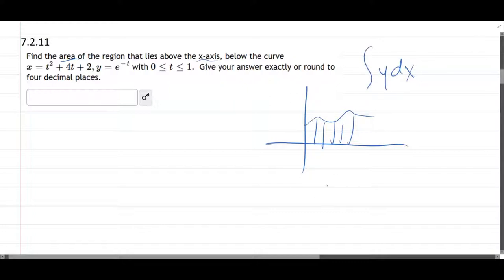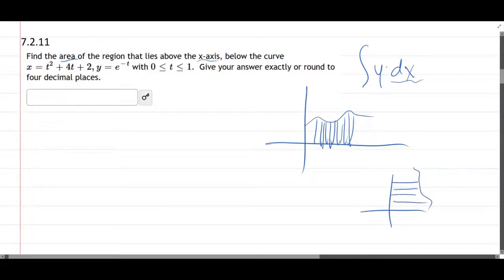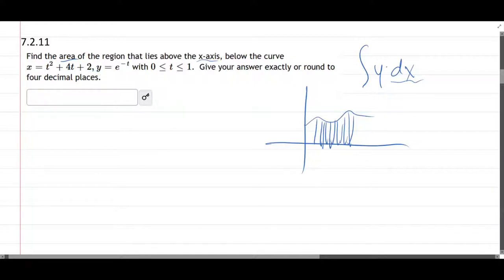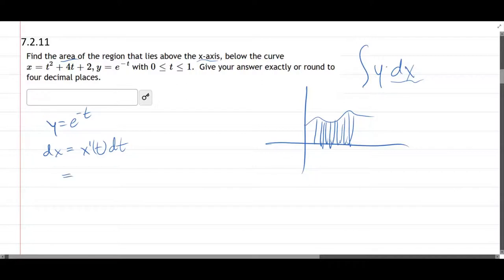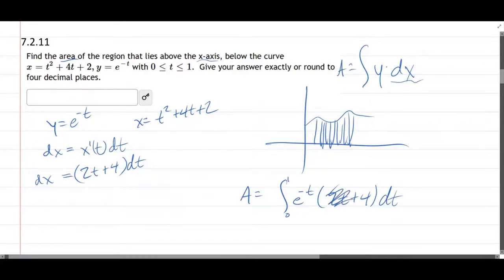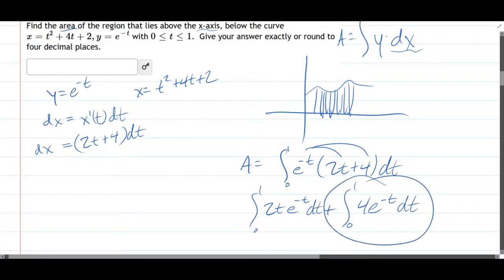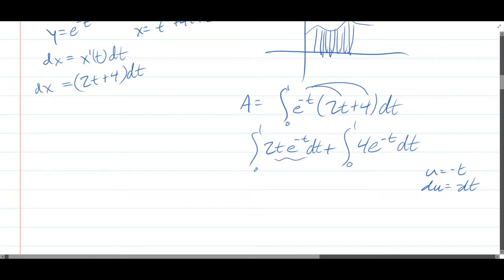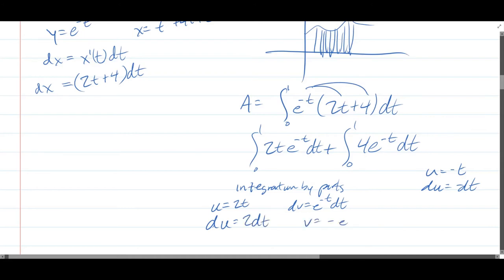253 HW 7.2.11 - Area of Parameterized Curve dx